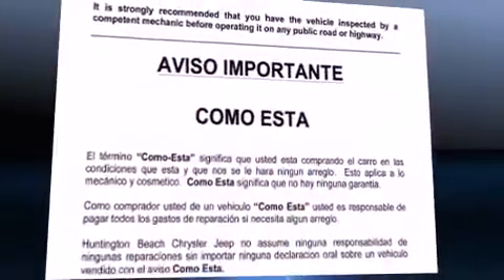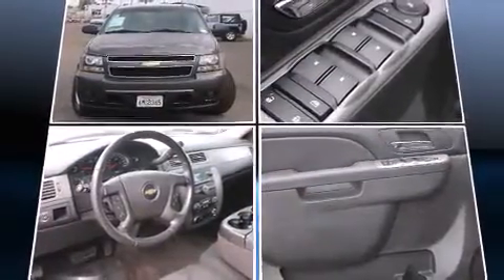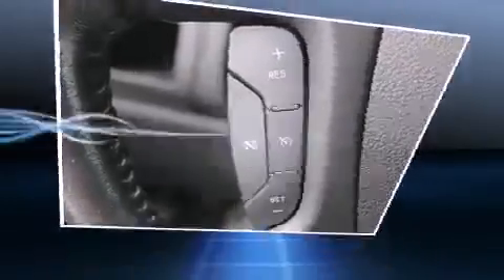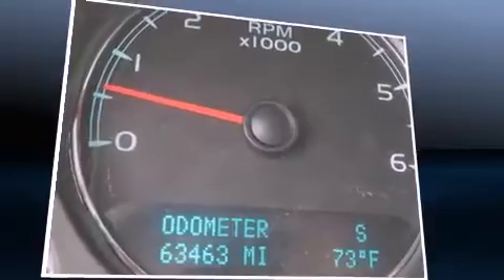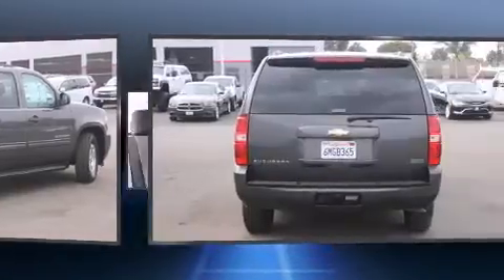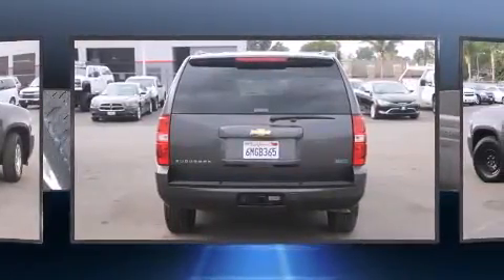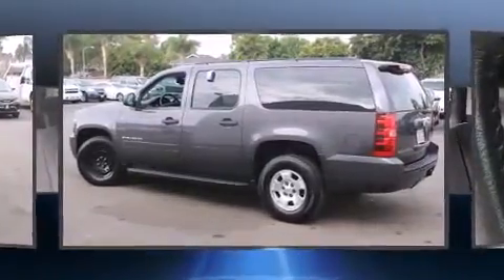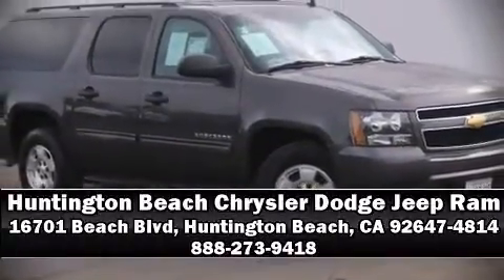2010 Chevrolet Suburban 1500 LS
Load your family into the 2010 Chevrolet Suburban 1500. Under the hood you'll find an 8 cylinder engine with more than 300 horsepower, providing a smooth and predictable driving experience. Comfort and convenience were prioritized within, evidenced by amenities such as: a tachometer, automatic temperature control, fully automatic headlights, power door mirrors and heated door mirrors, cruise control, a trailer hitch, and 1-touch window functionality. Third row seats provide an even greater maximum passenger capacity. Premium sound drives 6 speakers, providing you and your passengers a sensational audio experience. Chevrolet ensures the safety and security of its passengers with equipment such as: dual front impact airbags, front SIDE impact airbags, traction control, a panic alarm, onStar, and 4 wheel disc brakes with ABS. Electronic stability control stands out as a technologically savvy innovation, keeping you better connected to the road. It also arrives with a Carfax history report, providing you peace of mind with detailed information. Our aim is to provide our customers with the best prices and service at all times. Stop by our dealership or give us a call for more information.